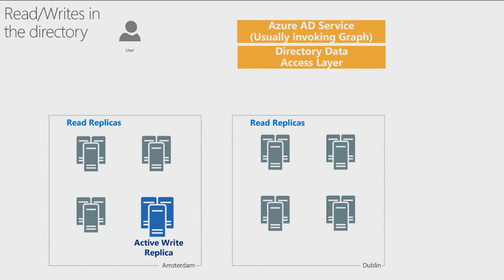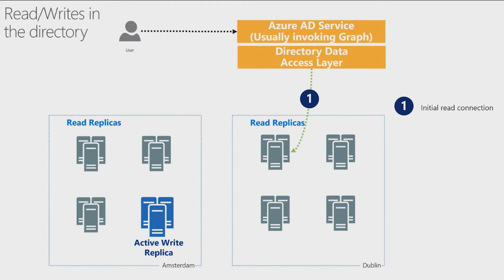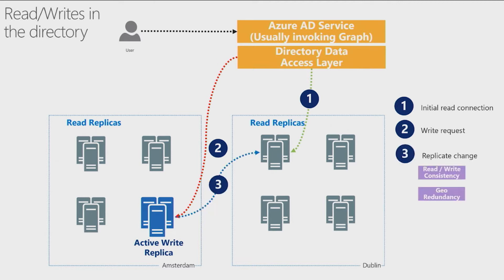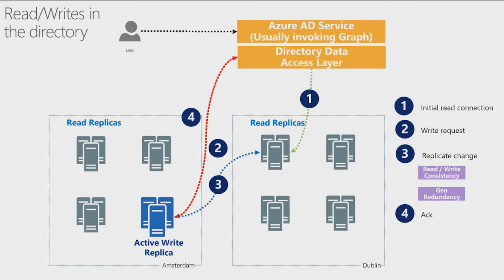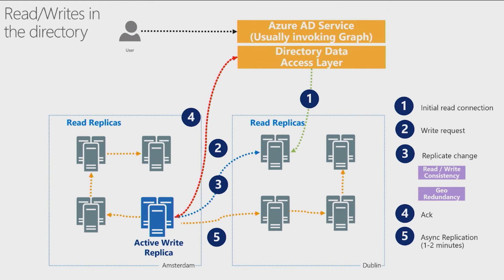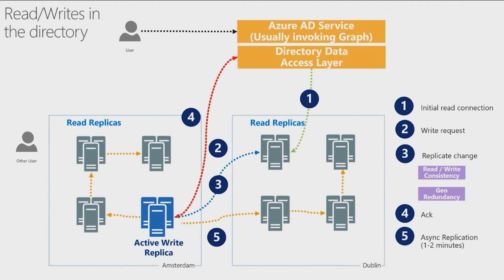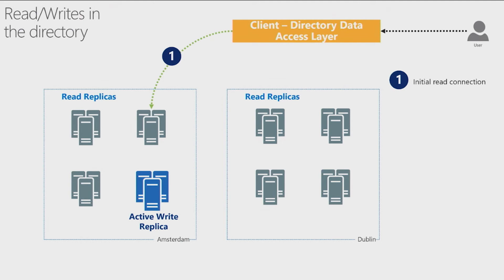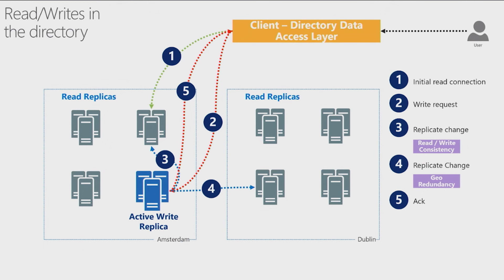Microsoft Entra ID Core Store: Read and write replicas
Core Store is the complete set of an organizationï¿½s Directory Data is stored in a logical container (a "tenant") in a specific scale unit in the Microsoft Entra ID distributed data store. The Microsoft Entra ID storage is divided into scale units, and each unique scale unit holds multiple tenants. The Microsoft Entra ID Core Store also provides directory data access interfaces to other services. In this video, we discuss Microsoft Entra ID Core Store replicas.